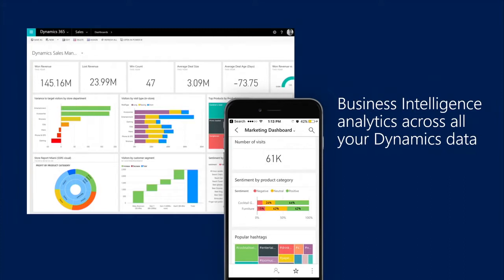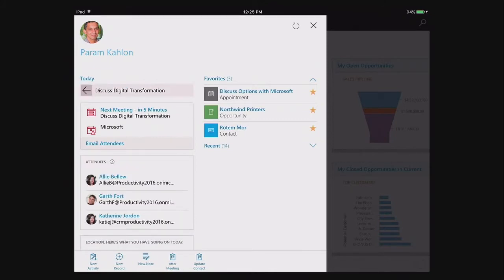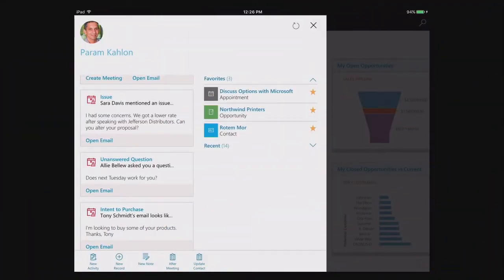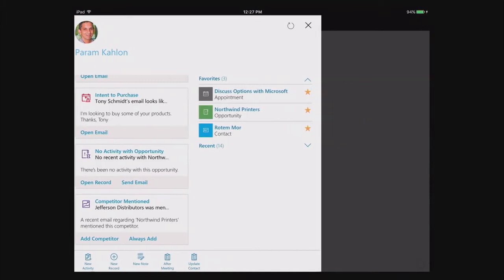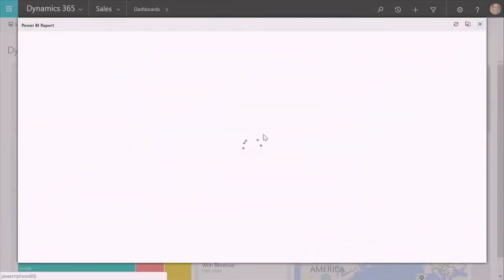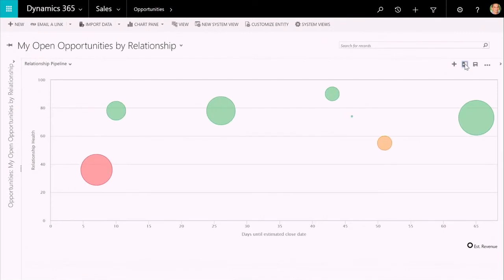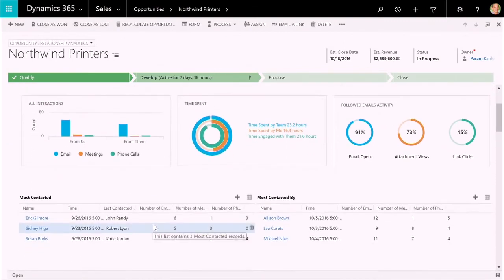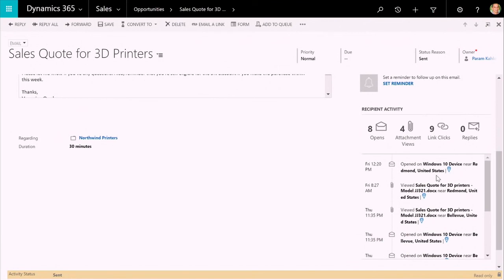Drive Customer Engagement with Artificial Intelligence in Microsoft Dynamics 365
See how sales managers are using intelligence and machine learning to look at relationship insights and analytics to drive the right kind of customer engagement.